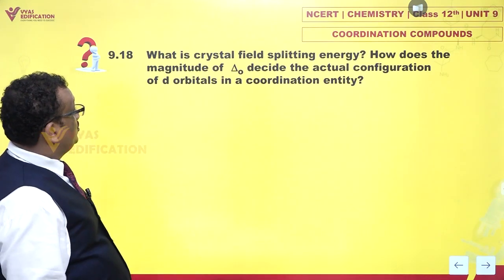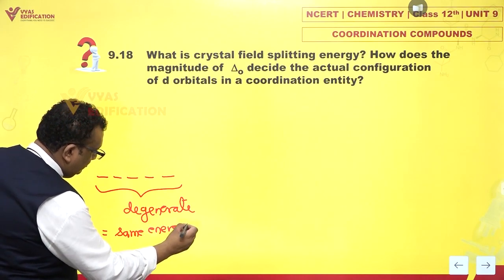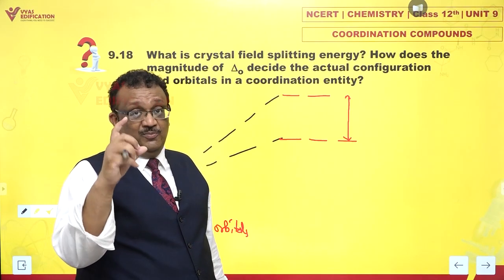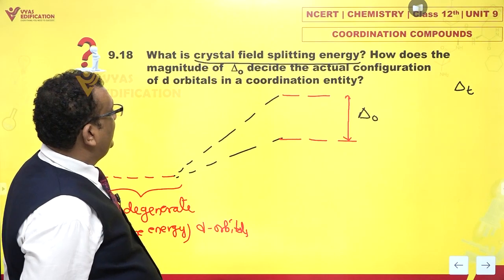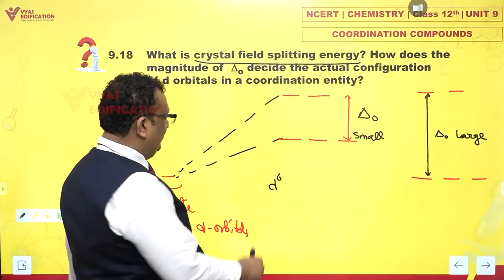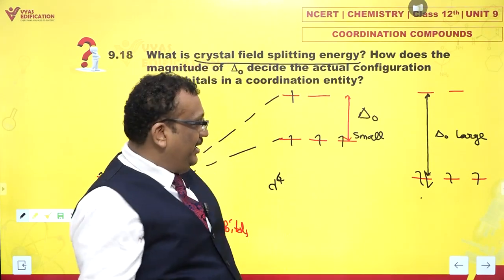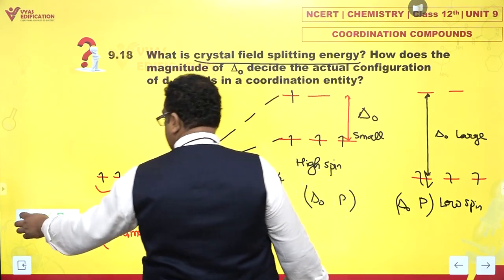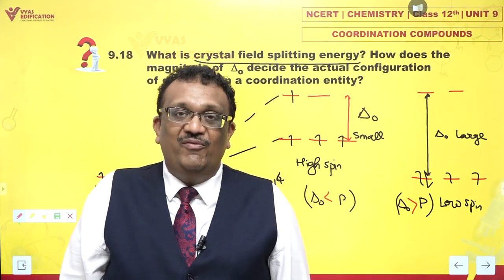NCERT 12th Chemistry Unit 9 Q 18 Coordination Compounds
9.18  What is crystal field splitting energy? How does the magnitude of  Do decide the actual configuration of d orbitals in a coordination entity?

12th Passed or currently in 12th  Students - Path Breaker JEE (1 Year online exhaustive course)

For NEET
12th Passed or currently in 12th  Students - Path Breaker NEET (1 Year online exhaustive course)

CBSE Solutions
NCERT Solutions
NCERT 11th
NCERT 11
CBSE 11th
11th Solutions

NEET2023 NEET NEET2024 Physics Chemistry Biology MBBS Doctor AIIMS Botany Zoology Plants Life Animals Flower #9.18Whatiscrystalfieldsplittingenergy?HowdoesthemagnitudeofDodecidetheactualconfigurationoforbitalsinacoordinationentity?